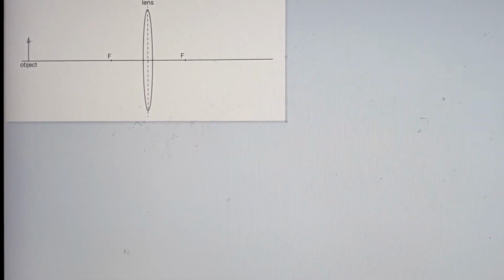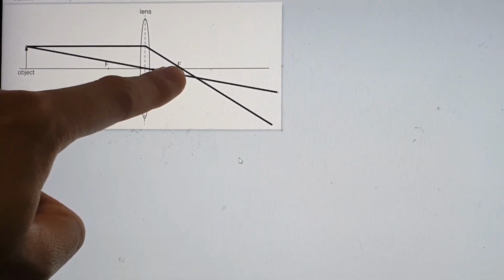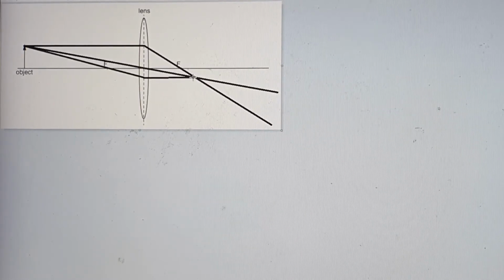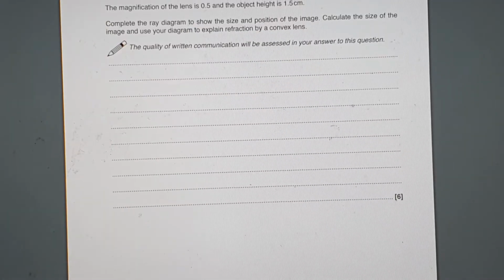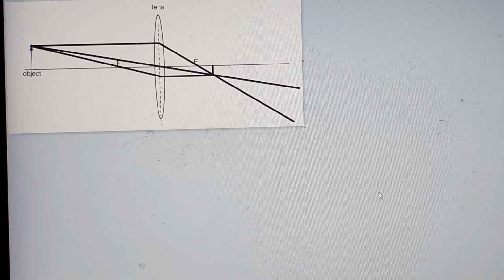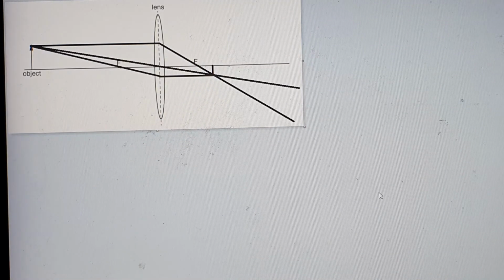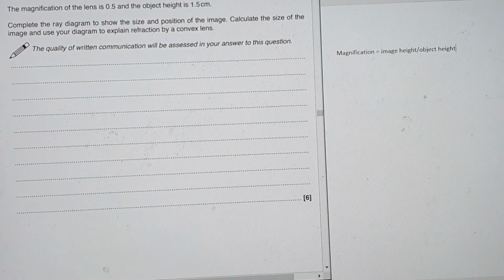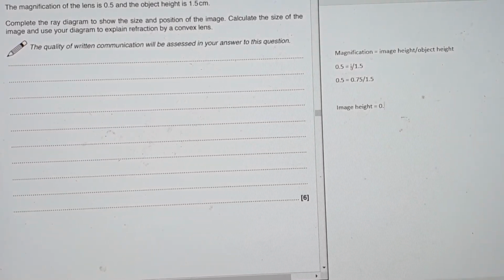Another ray diagram question GCSE waves